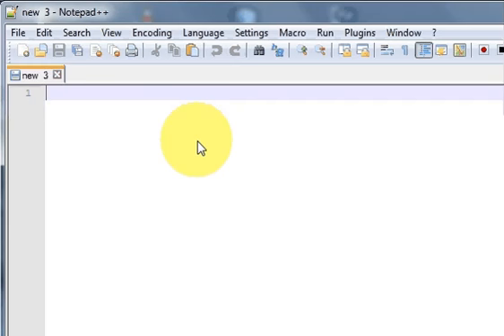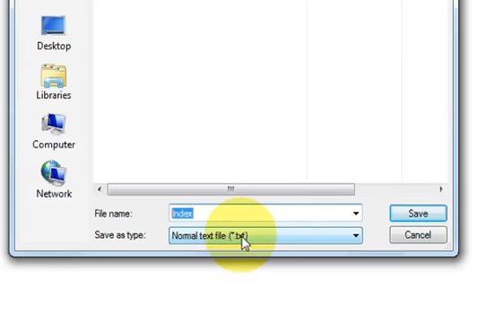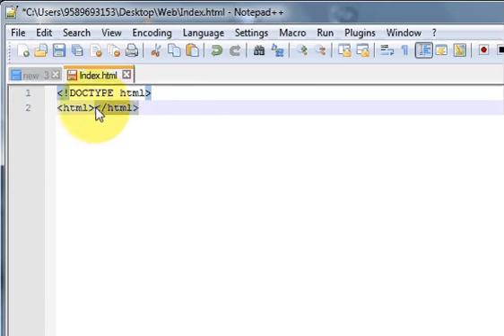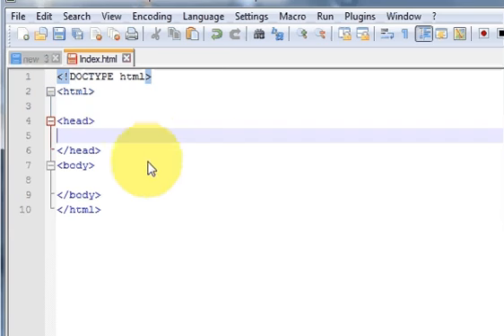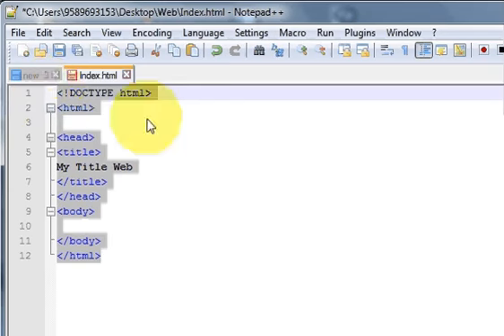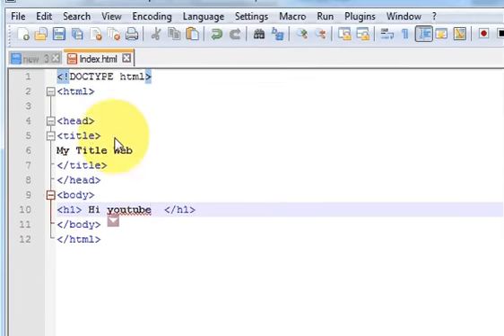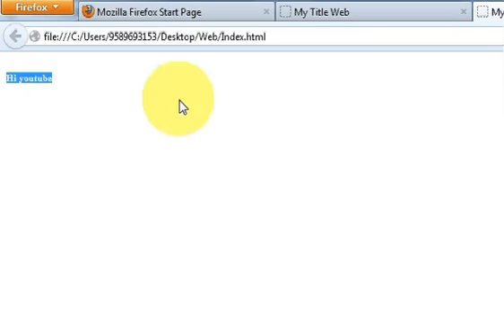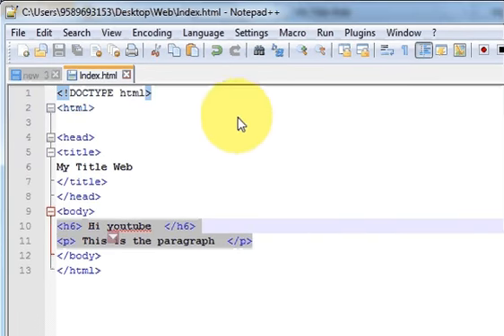Html and Css Tutorial 2 Creating the First Webpage